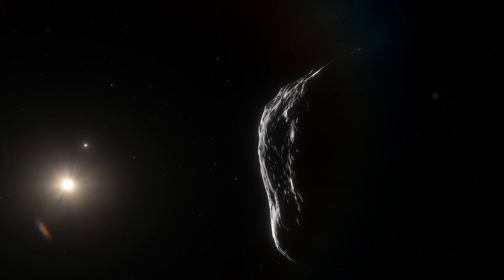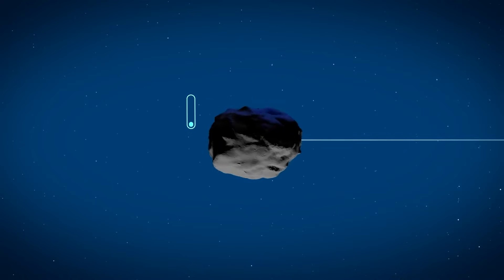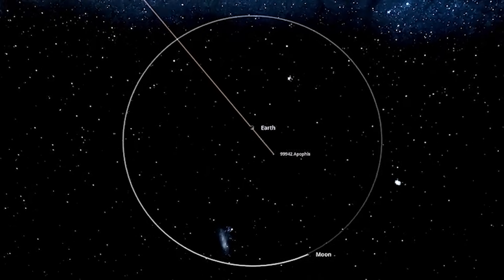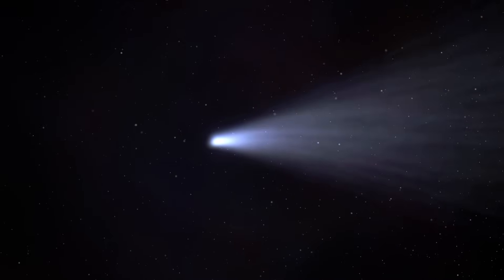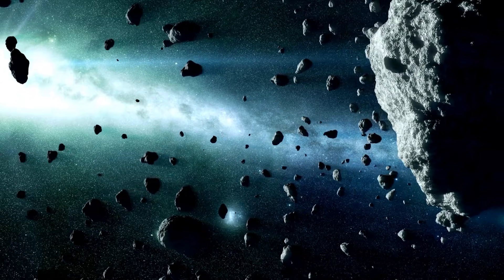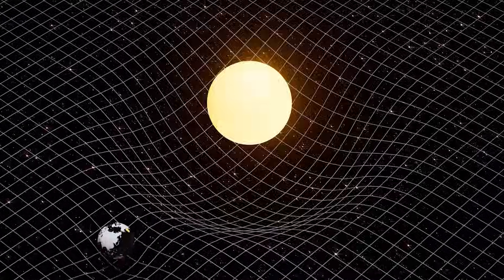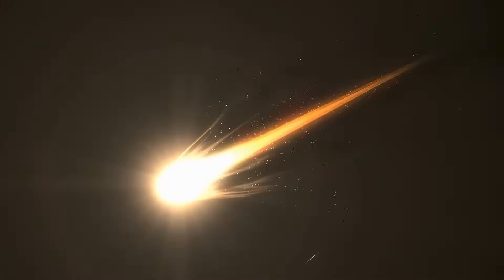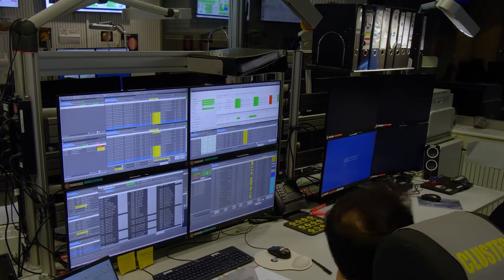NASA Confirms! Asteroid Apophis Will Collide With Earth In 2029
This channel aims to bring entertainment, fiction, curiosities and science. All information mentioned in the video should be checked before taking it as fact, science evolves every day in addition to errors that can be made in scripting or editing.